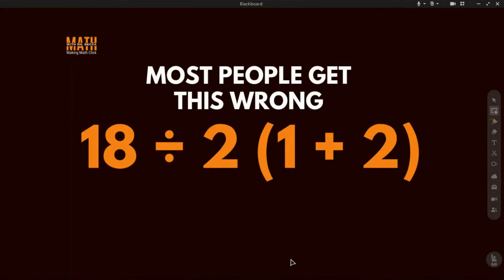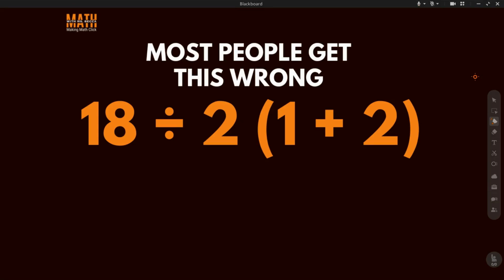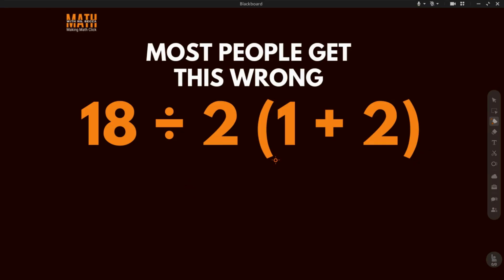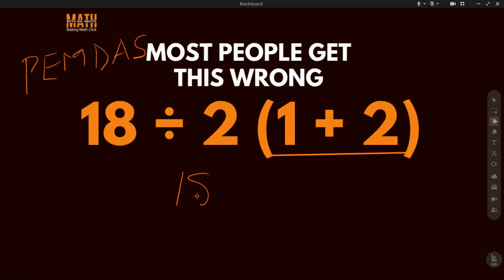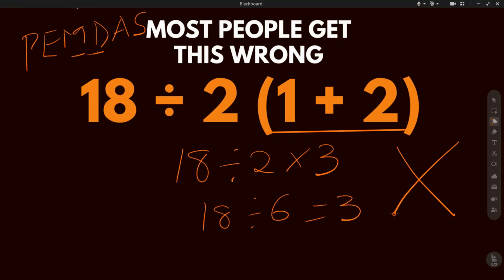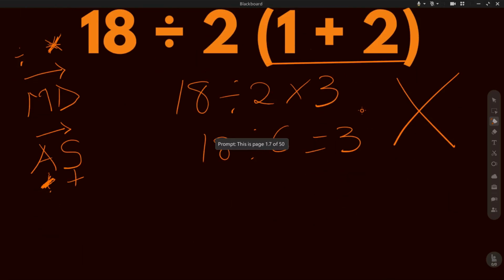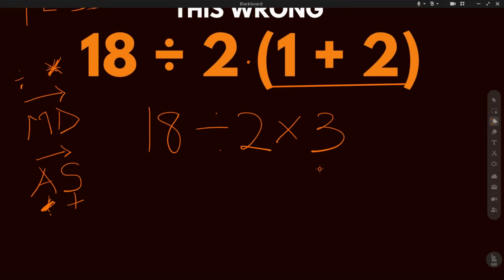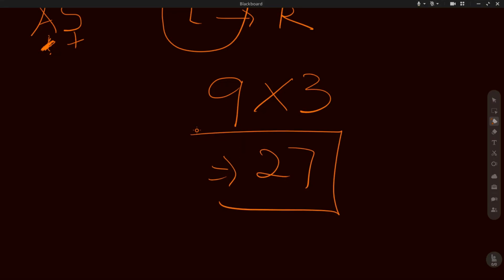Most People Get This Order of Operations Wrong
Most people get this wrong. Can you get it right?

📌Reach out for personalised help